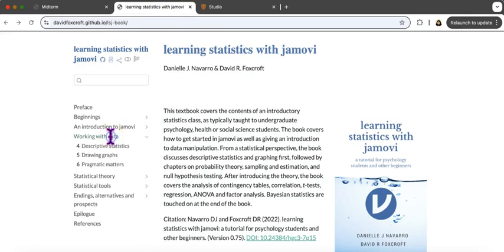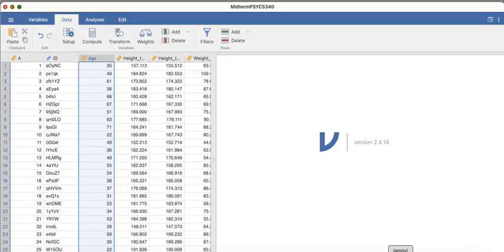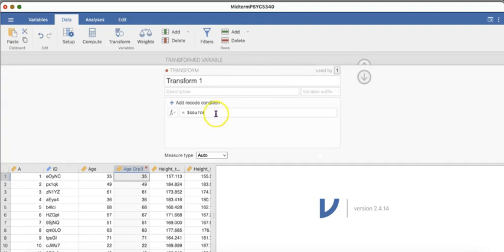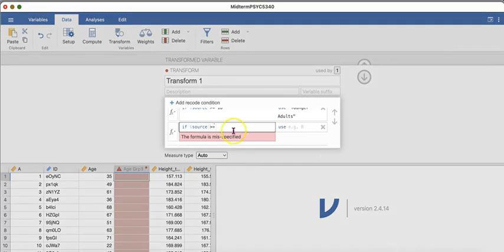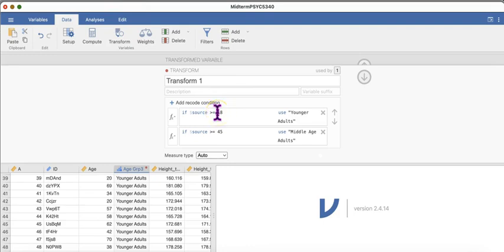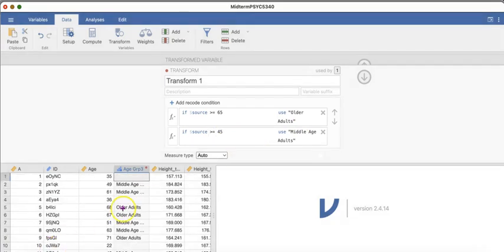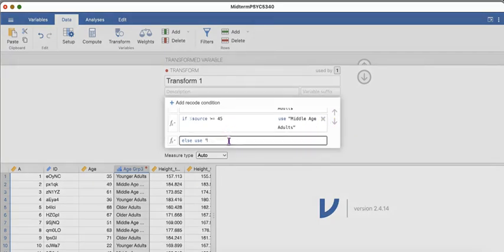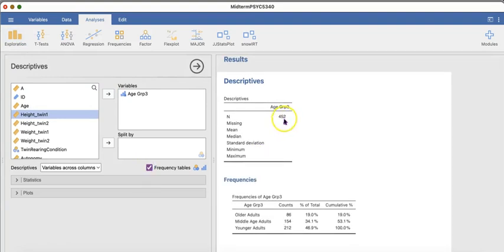Categorizing continuous variable